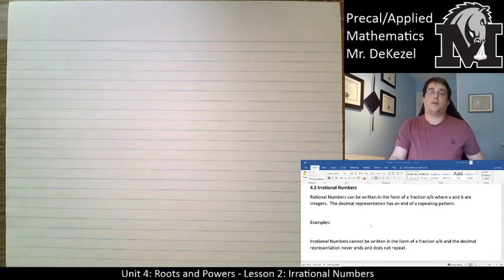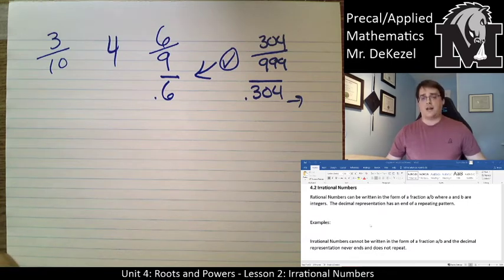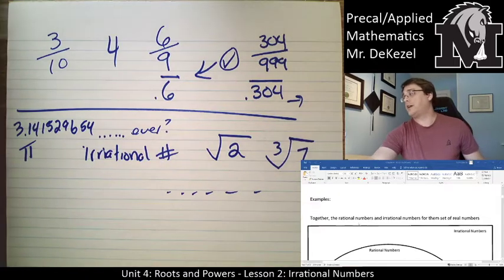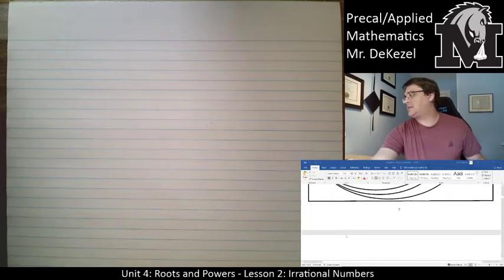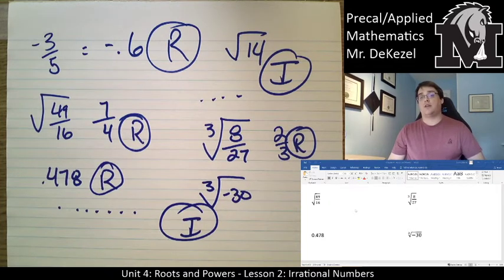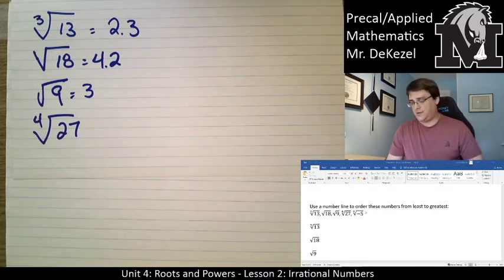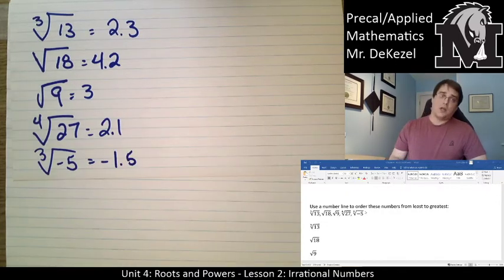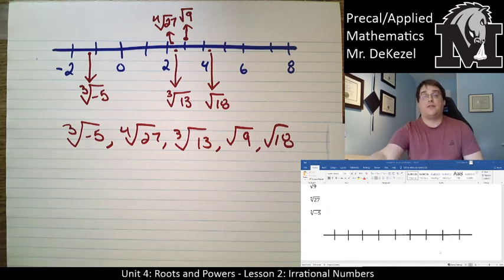4.2 Rational and Irrational Numbers